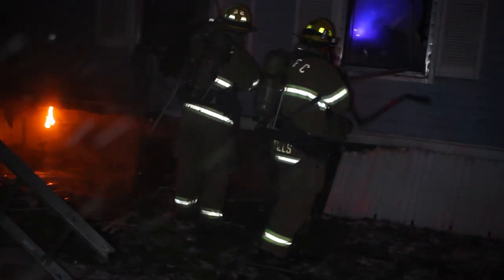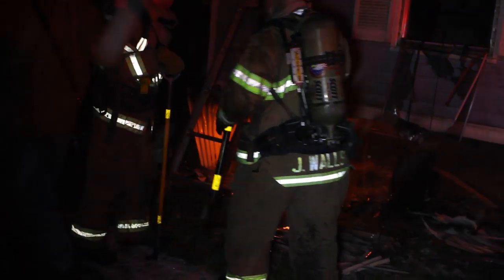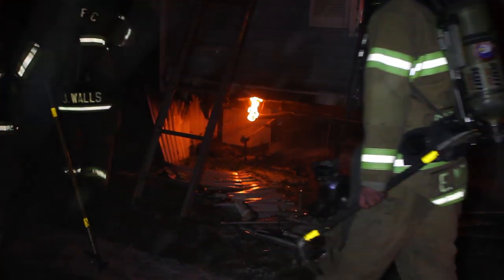Episode 7 - Trailer Fire - Christiana Rescue Engine 12-6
On tonight's episode we ride along with Christiana Fire Company's Rescue Engine 12-6, as they respond to a reported trailer fire.

Follow our website and social media for upcoming episodes.